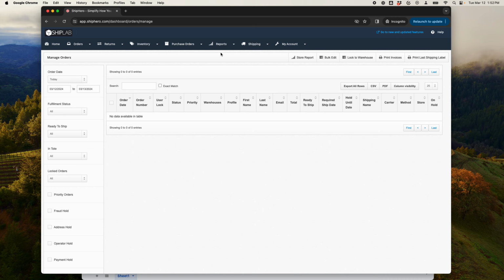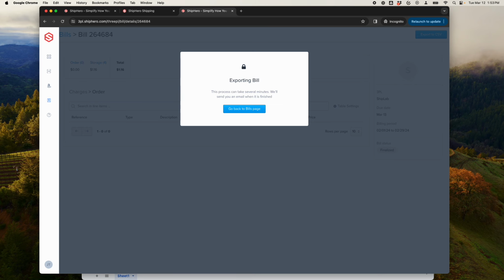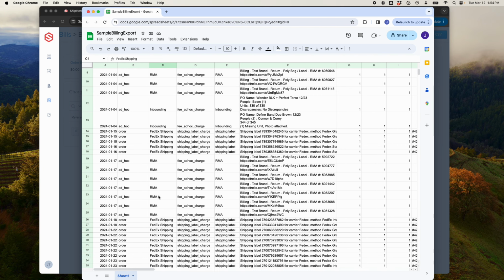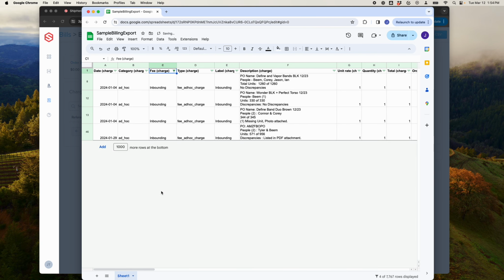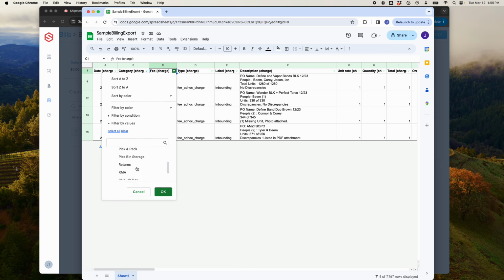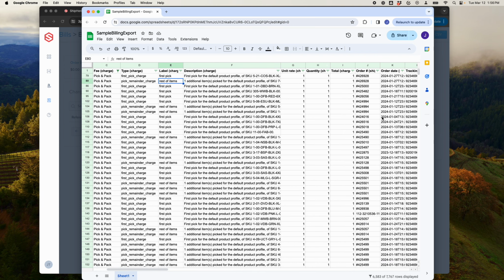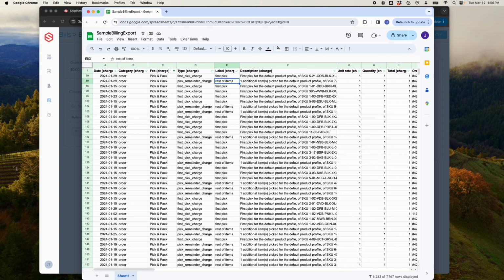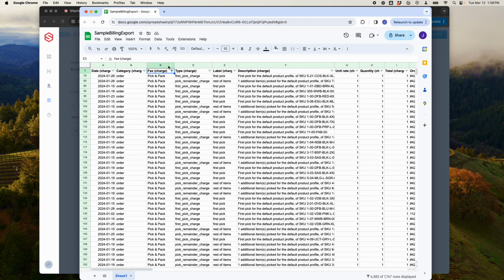ShipHero Tutorial - View CSV Billing Breakdown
In this video we're cover how to view the CSV breakdown of a bill within ShipHero so you have full transparency of all charges associated with each invoice.